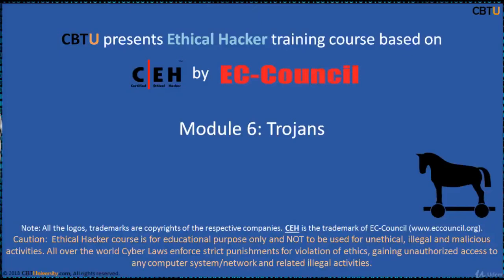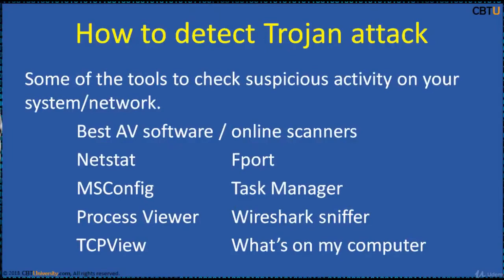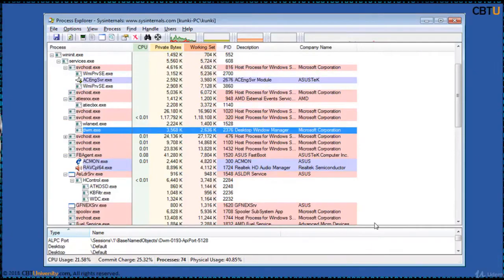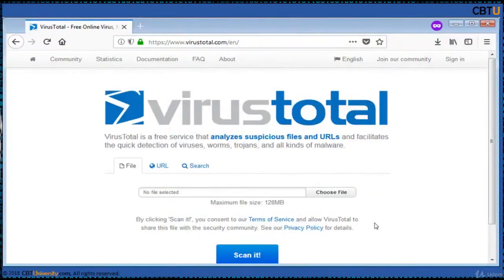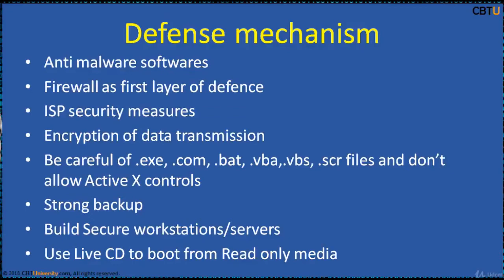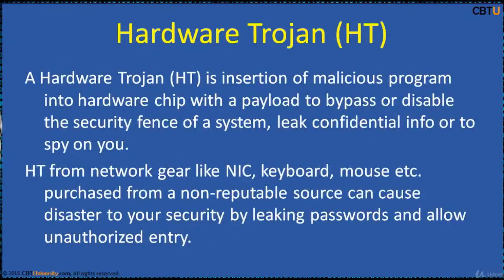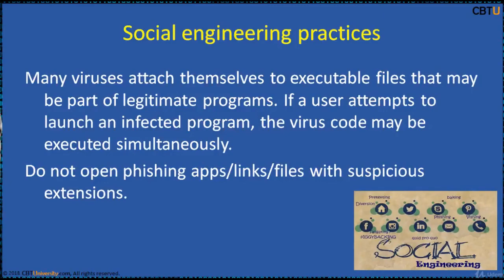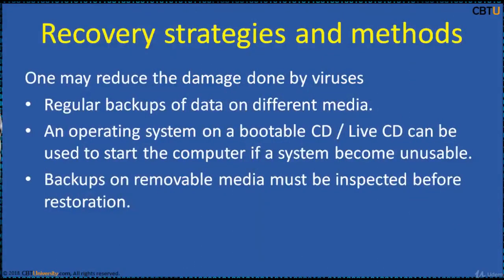CEH6-7 Virus, Worm and Trojan countermeasures